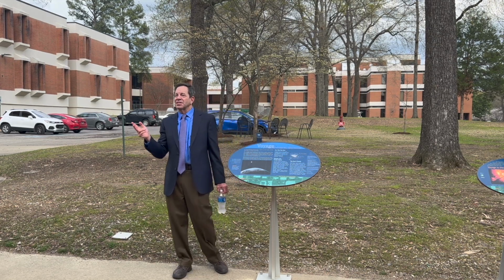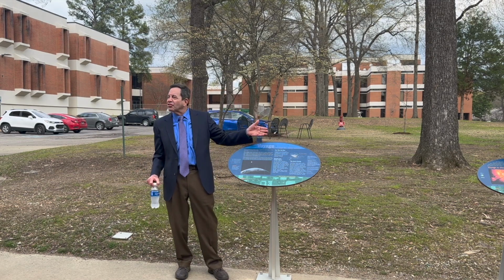Dr Jeffrey Bennett begins a tour of the Memphis Voyage Solar System at the North Entrance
For the opening of the Memphis Voyage Solar System 10 billion to 1 scale model, the Department of Physics and Materials Science at the University of Memphis were lucky enough to get Dr. Jeffrey Bennett to celebrate the launch of this permanent addition to our campus. Dr. Bennett originated the 10 billion to 1 scale model and worked with Dr. Jeff Goldstein to get the first Voyage Solar System placed at the Smithsonian Institution in 2001. This video is the start of a personal tour Dr. Bennett gave on 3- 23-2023.